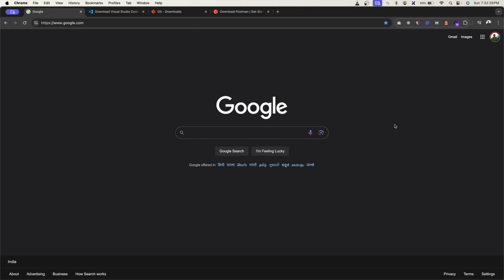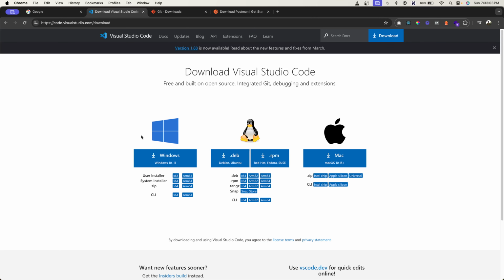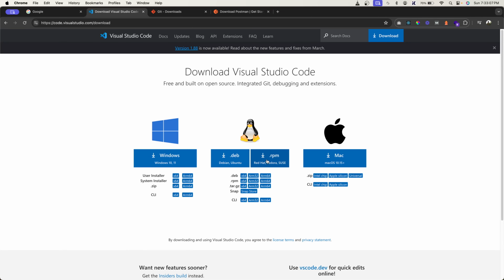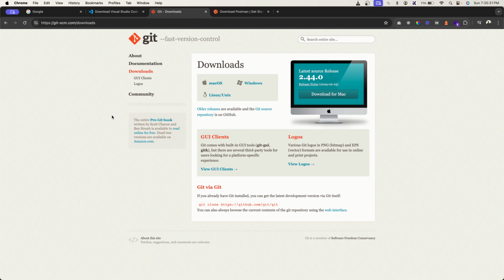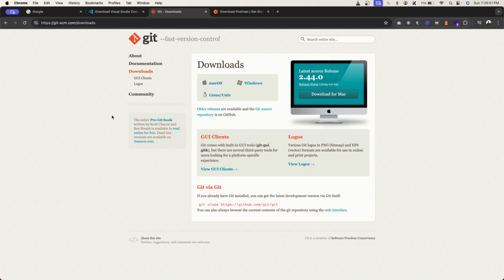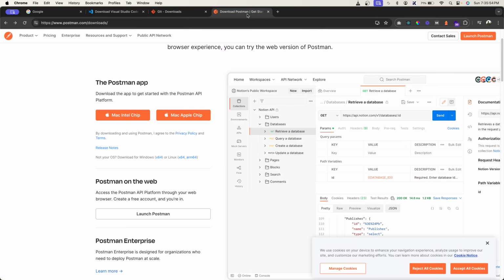Software Installation - API Development with Django REST Framework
In this first video, I will guide you through how to install necessary software and tools such as VS Code, Terminal and Postman for your development environment.